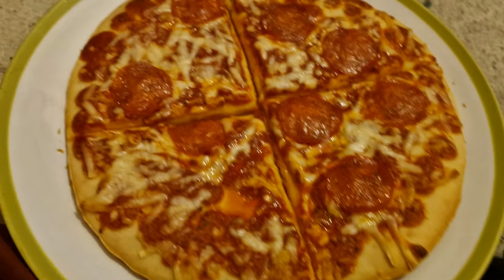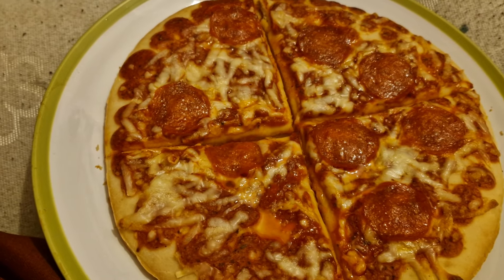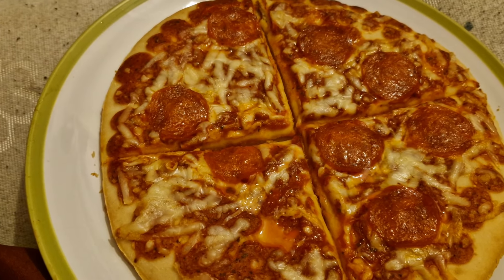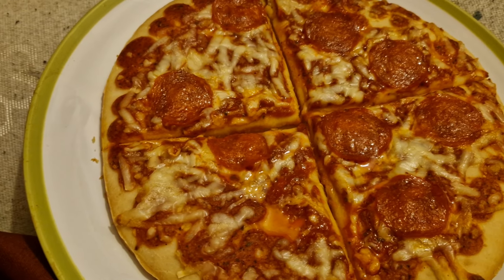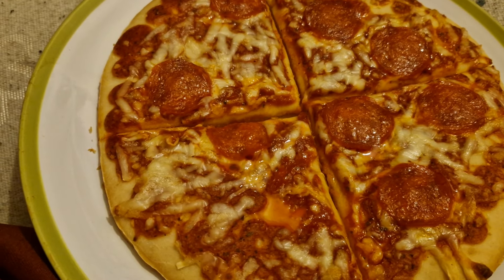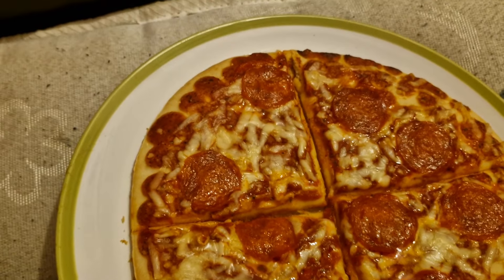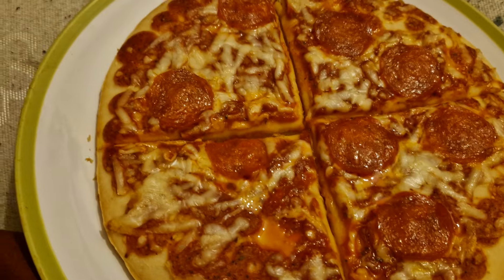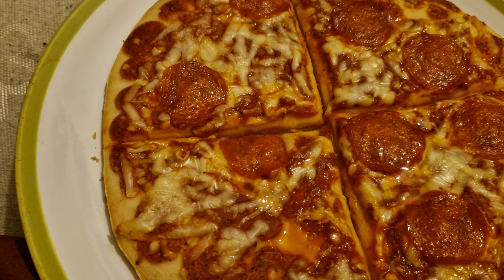food review:pepperoni pizza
frozen pizza to be cooked in Owen